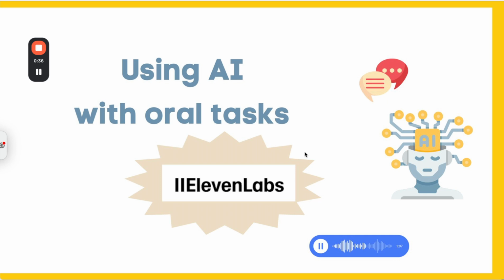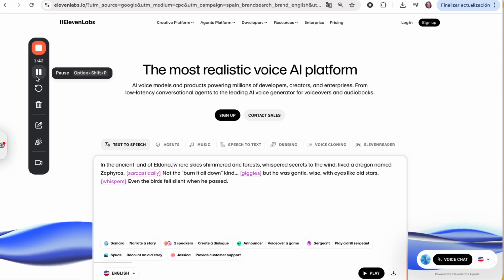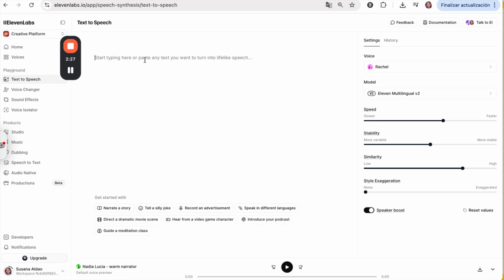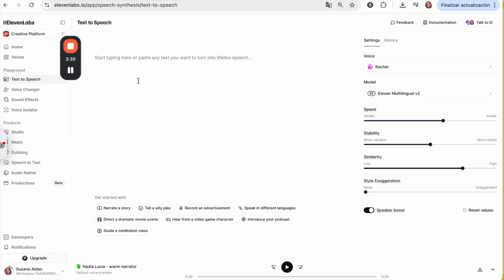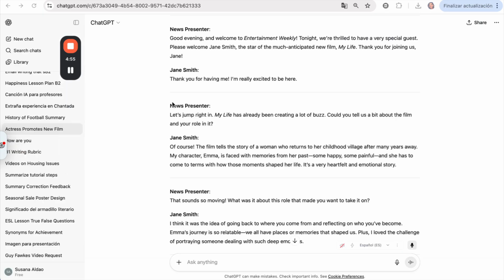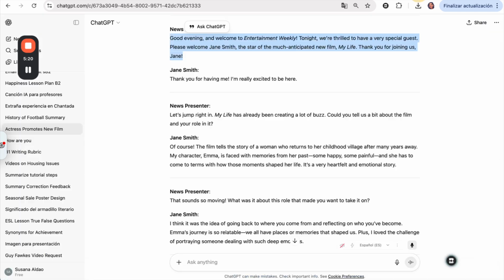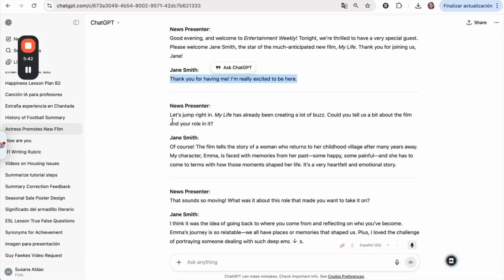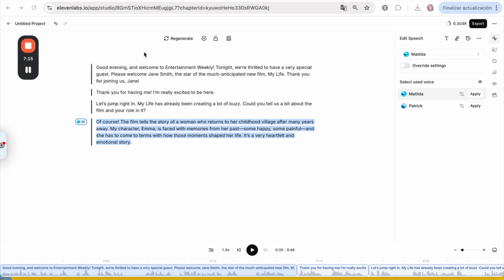Eleven labs to create listening comprehension exercises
How to use Elevenlabs to create audios for listening exercises.